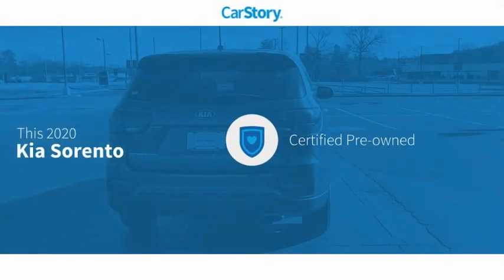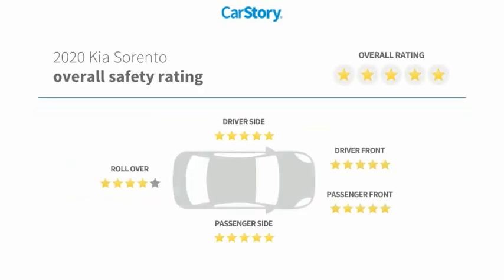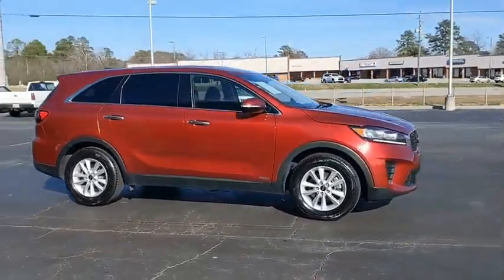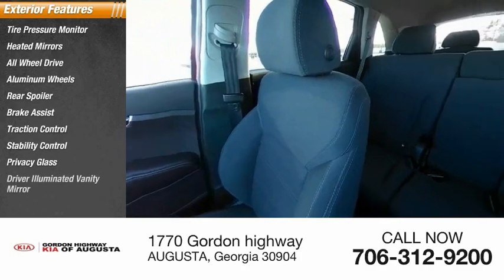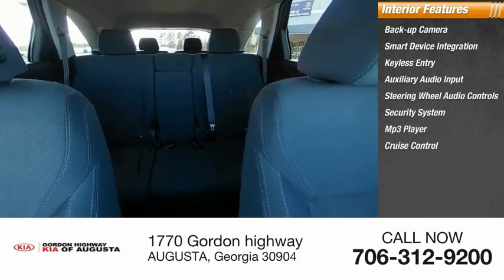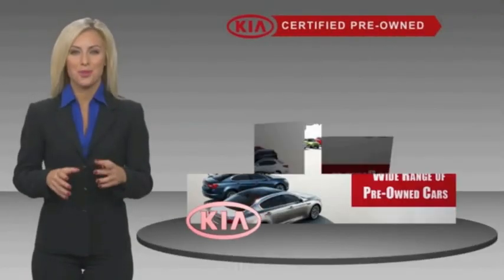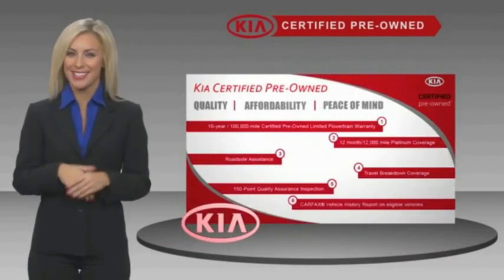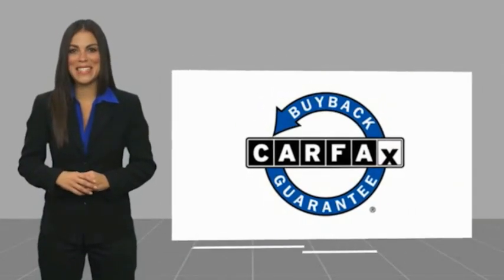2020 Kia Sorento P6738D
2020 Kia Sorento LX V6